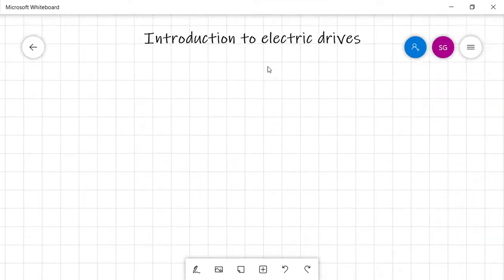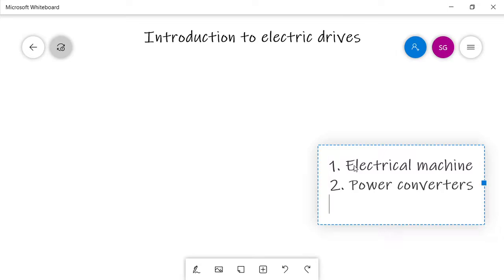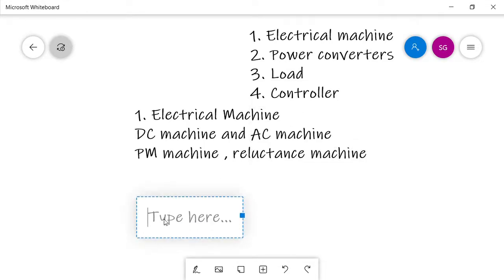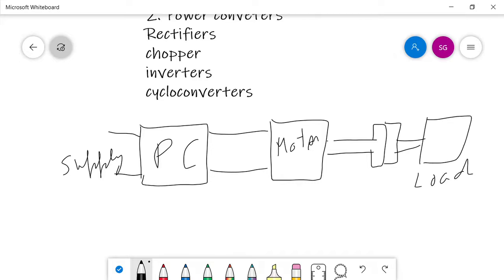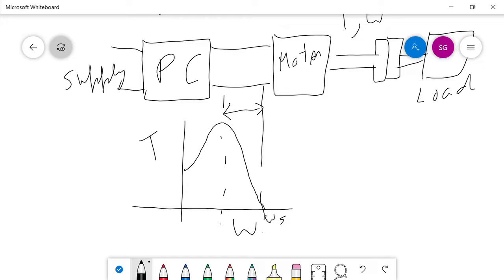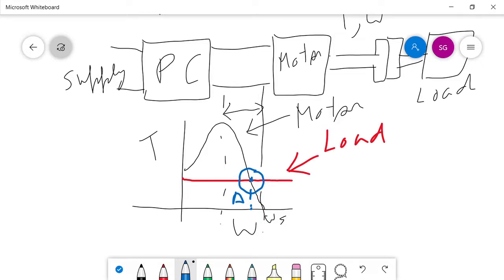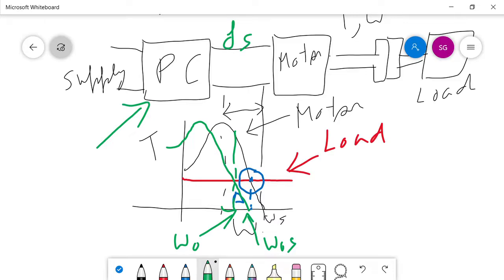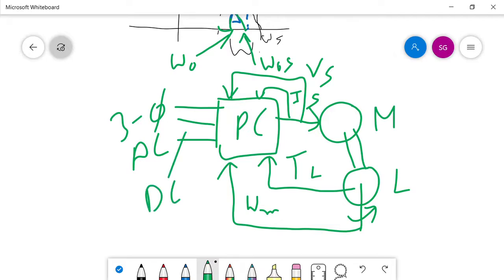Introduction To Electric Drives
By Shailendra Kumar Gupta, AP, Department of electrical engineering, Engineering college Jhalawar, Rajasthan.
This video introduces the subject of electric drives and discusses the basic principles of electric drives. Hope it is informative.